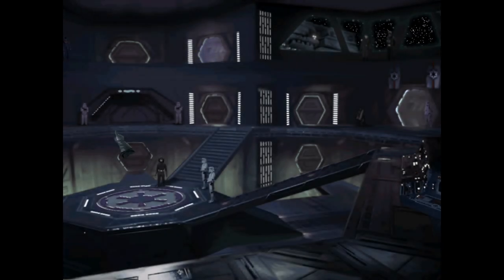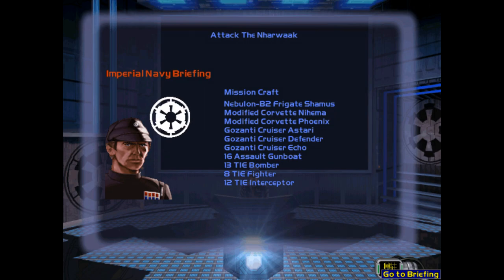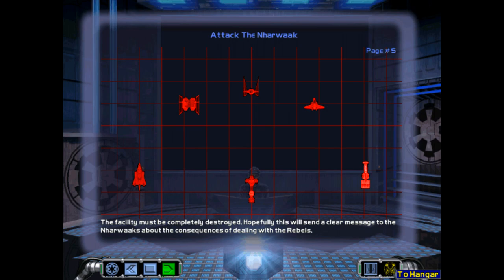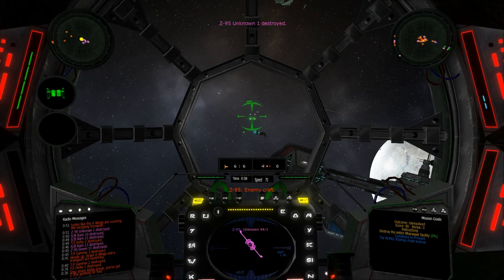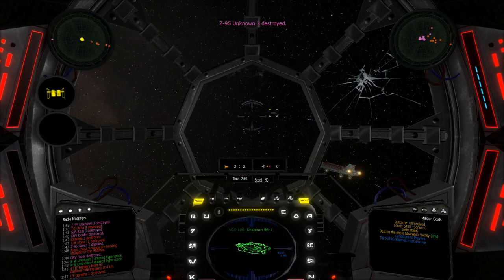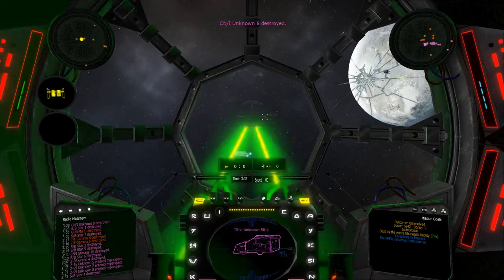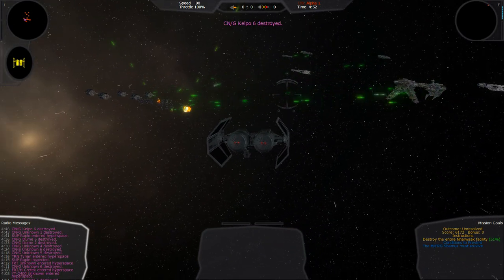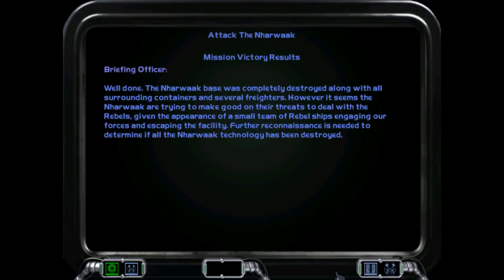Let's (Re)Play TFTC Reimagined + Dev Commentary #44 - B4M2 Attack The Nharwaak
Welcome to the 44th episode of a Let's Play series for the TFTC Reimagined campaign with developer commentary. We go back to B4M2 with a completely remade from scratch version which I hope will be a far better version than the current v1.2 mission. This update will be part of the upcoming. v1.3 patch.